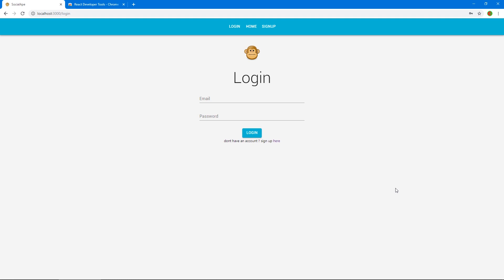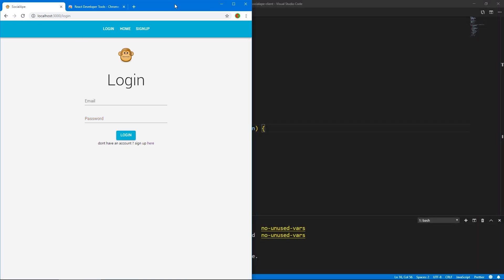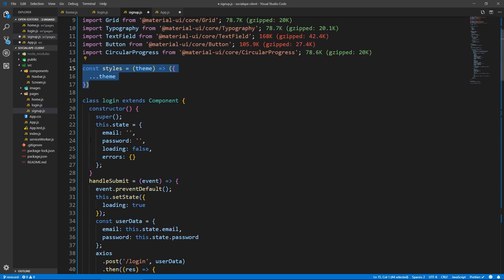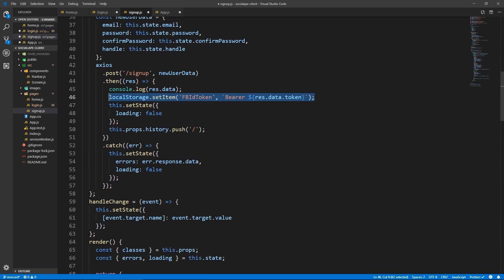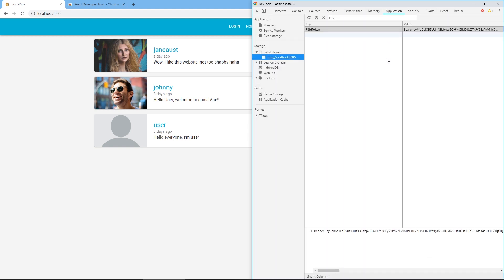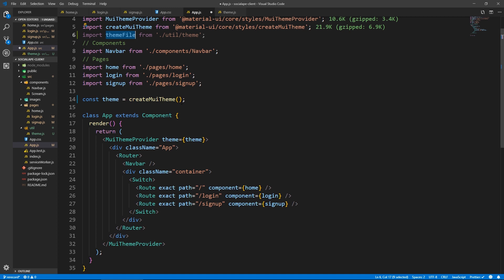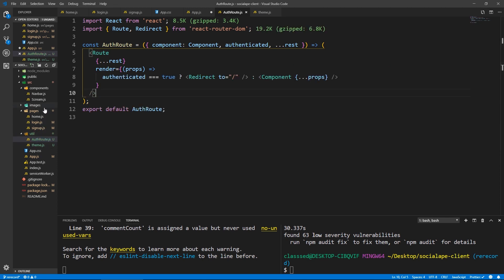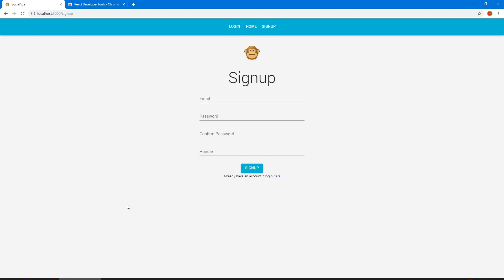Full Stack React & Firebase: #17 Signup and Auth State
Creating the signup form and fetching the id token on startup